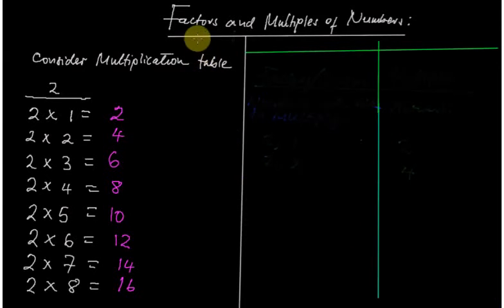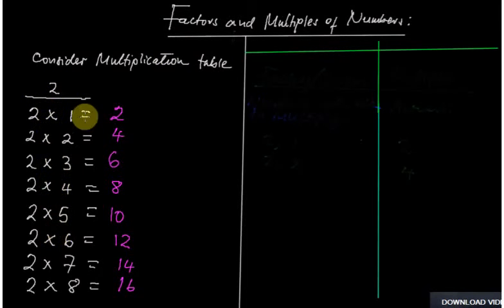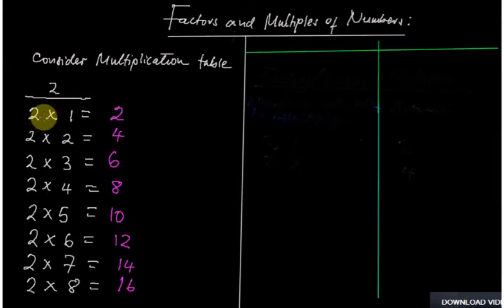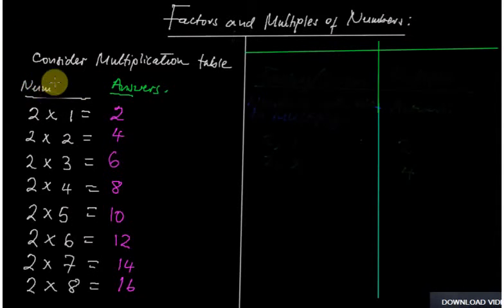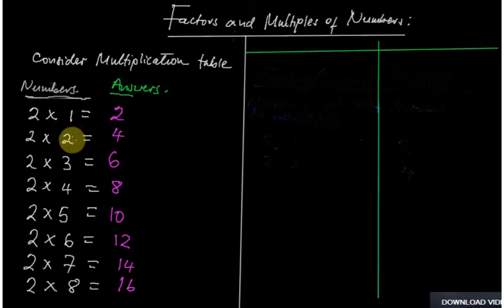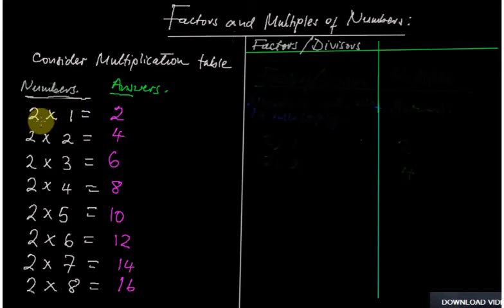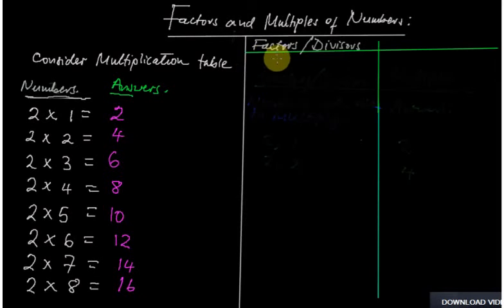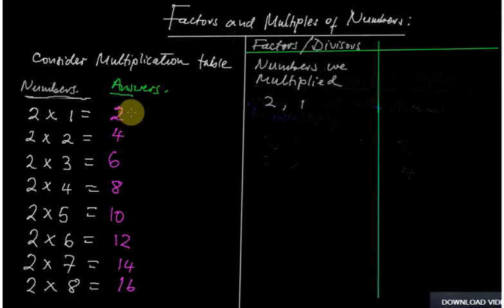Factors and Multiples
Factors and Multiples of a Number